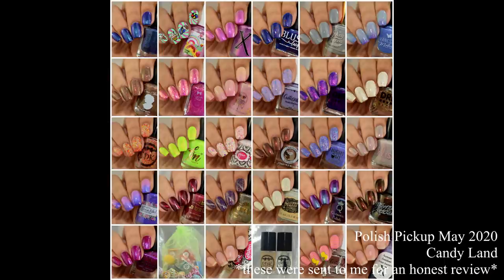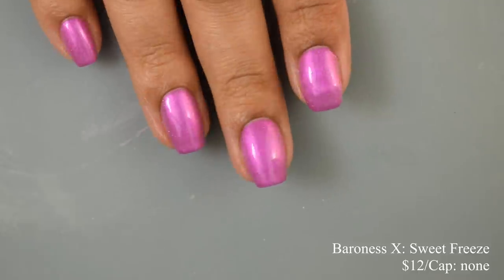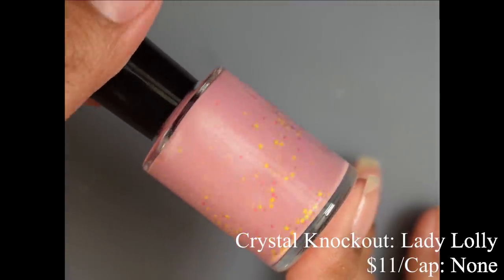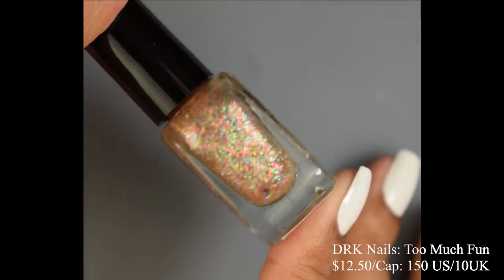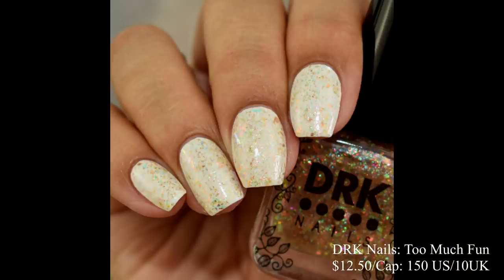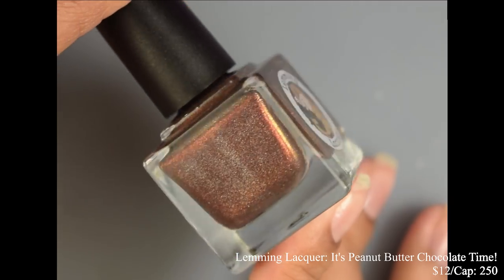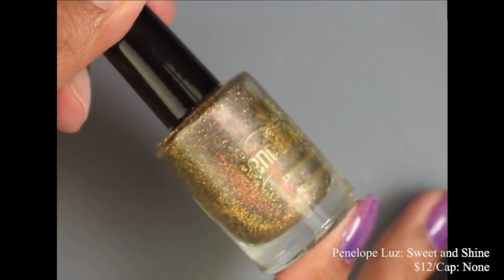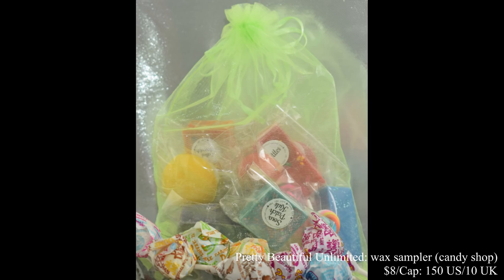Polish Pickup May 2020: Candy Land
Polish Pickup is here again! The shop goes live May 1st at 11am EST through May 4th at 11:59pm EST. Wish listing should be available soon, and when it does you can check it out